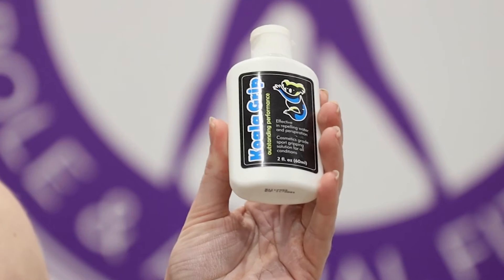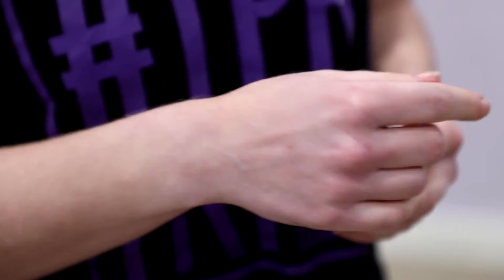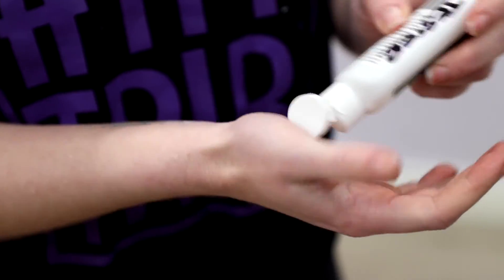Koala Grip Summary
Koala grip is a vegan friendly, long-lasting, non-slip formula that improves your grip and offers the protection you need even in the greasy or humid conditions. Koala Grip gives you the confidence you need with a steady hand to perform at your best.